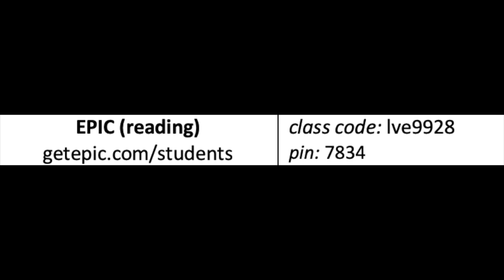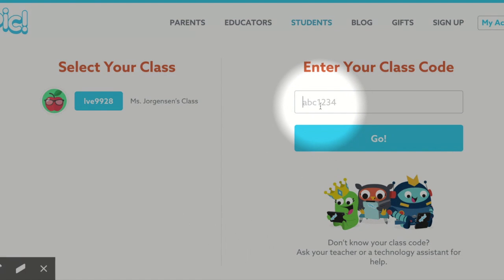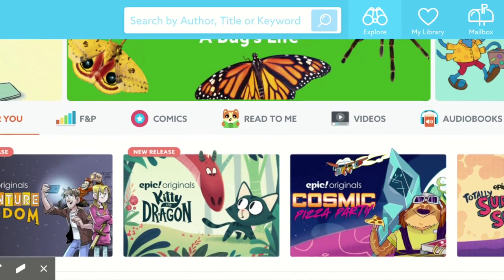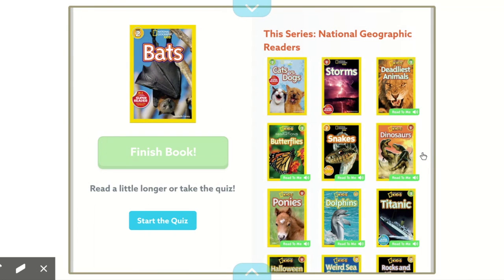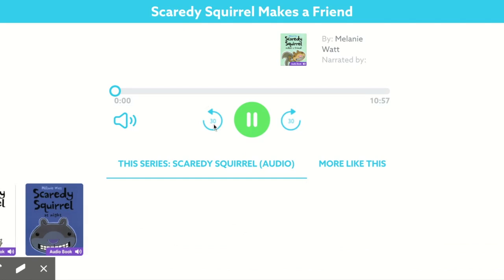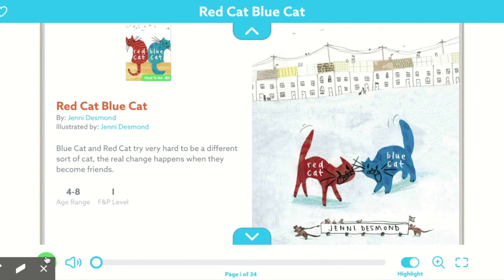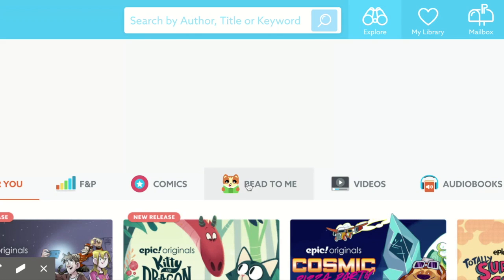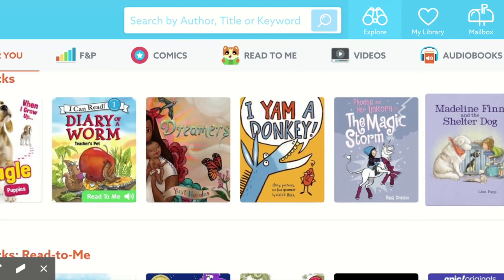How to Use Epic!